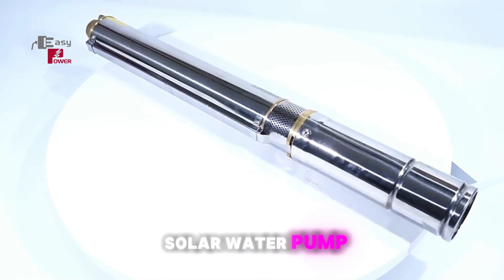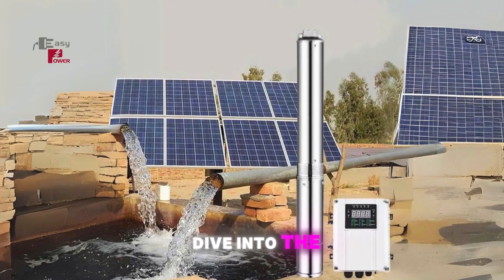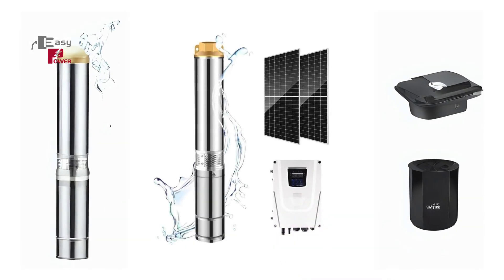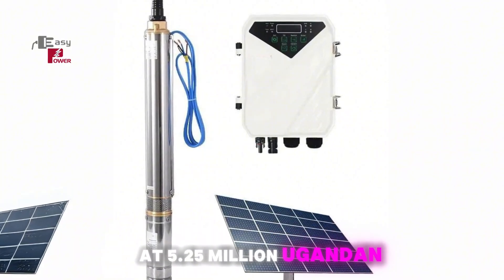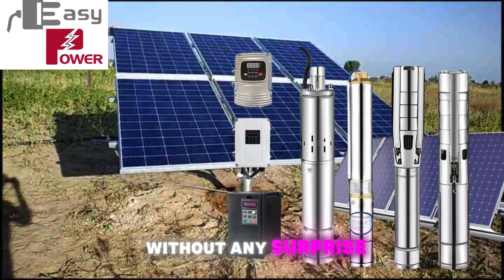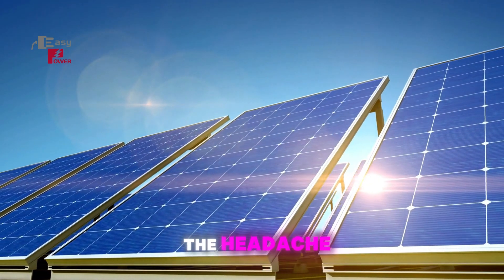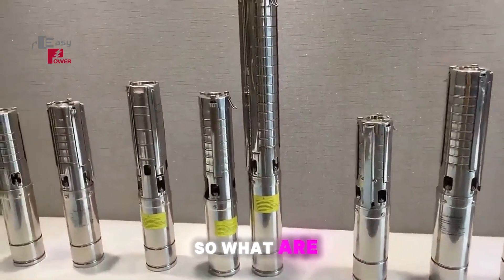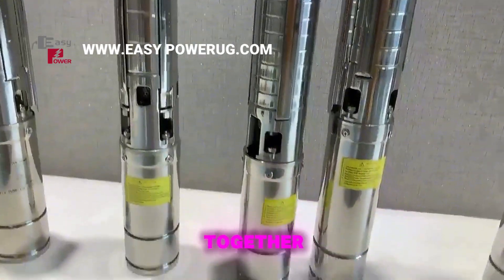Affordable Solar Water Pump Prices in Uganda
Looking for affordable solar water pump prices in Uganda? 🌞💧 Look no further! At Easy Power, we offer high-quality solar water pumps at unbeatable prices.

Our Solar Water Pump Prices:

47-meter pump: 2.3 million UGX, supplies 3.5 cubic liters/hour.
80-meter pump: 3.1 million UGX, supplies 3.5 cubic liters/hour.
123-meter pump: 5.25 million UGX, supplies 3.8 cubic liters/hour.
All pumps come with solar panels, an MPPT controller, and a float switch—everything you need for efficient water pumping!

Switch to solar and say goodbye to high fuel costs and unreliable electricity. 🌍💡

to learn more and choose the right pump for your needs!
Easy Power—Powering Your Future.